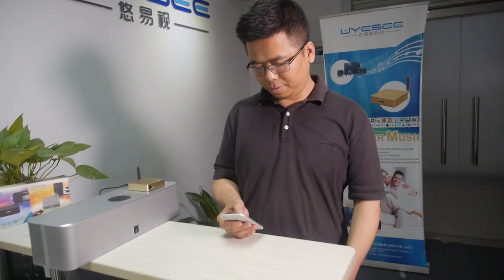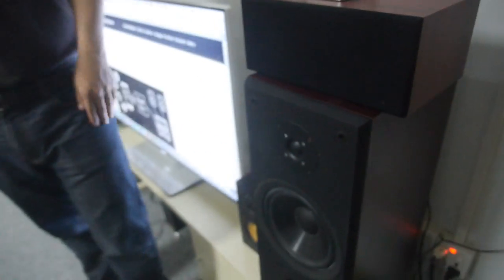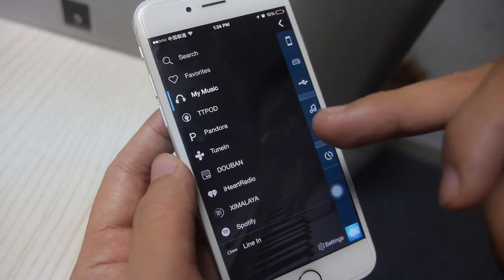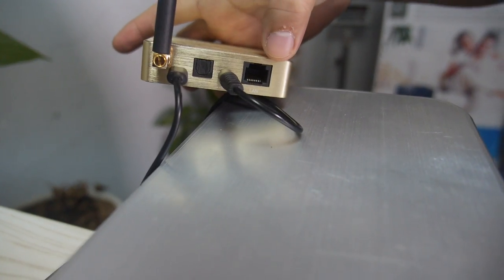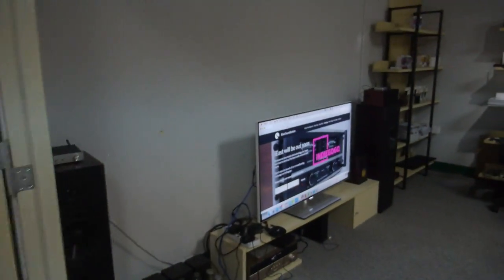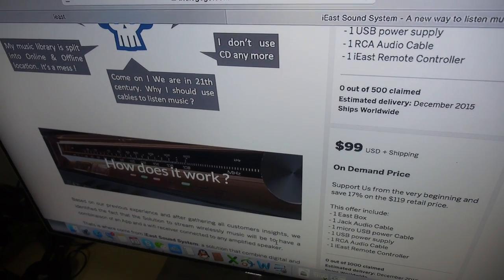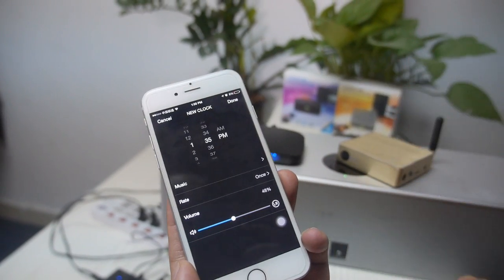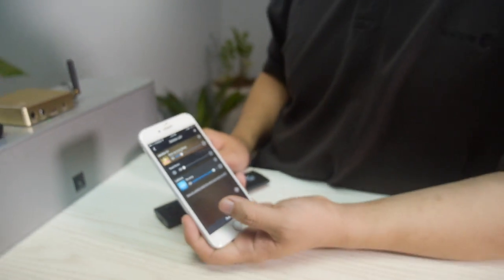Uyesee Wireless Audio Adaptor Turn Old Speaker Wireless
Ryan Jiang, Sales Director and Co-founder from Uyesee introduces their Wireless Sound System can manage multi-room with Uyesee wireless audio adaptors. With Lan and WiFi, TF card reader, connect with existing stereo speakers by AUX or SPDIF, it can easily turn your old speaker to a connected speaker with Pandora, Spotify and Internet Radio. It also support streaming high quality music from NAS/UPNP/TF card. Uyesee’s Europe partner iEAST Digital also start a campaign on Indiegogo about this wireless audio adaptor
You can contact UyeSee here:
Ryan Jiang, Sales Director